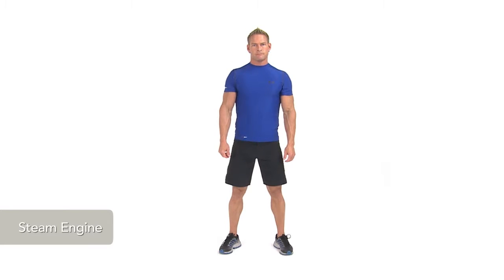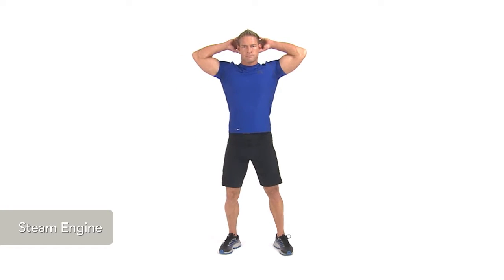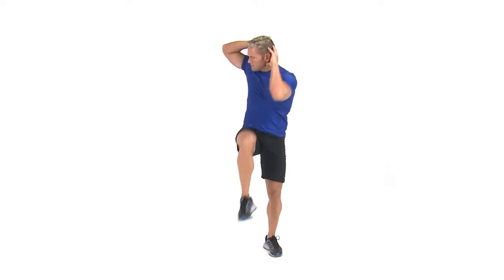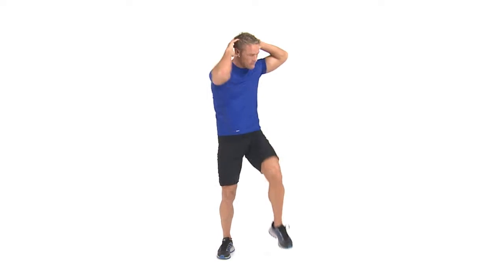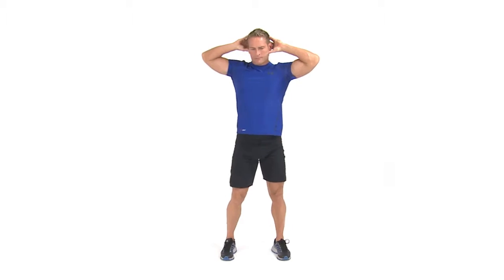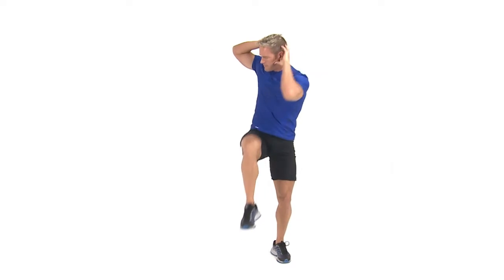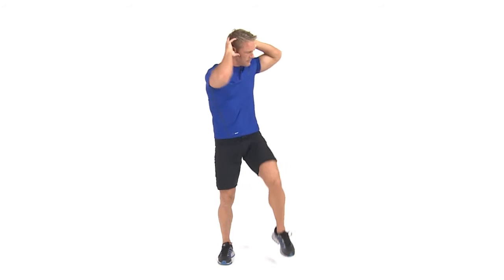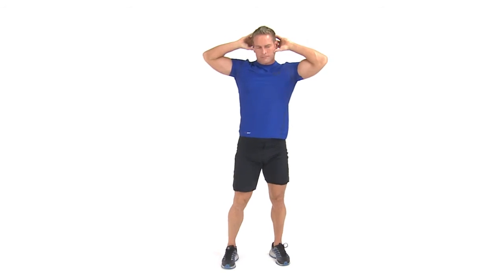Steam Engine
Depending on how quickly you decide to do this exercise, it can be a great cardio exercise. It's a great way to target your obliques.

1. Stand with feet slightly more than shoulder-width apart, hands behind head, elbows out to sides.
2. Lift left knee to waist level or higher in front of you, as you rotate torso to left, touching right elbow to knee; return to start position.
3. Immediately switch sides and repeat.
4. Continue alternating from side to side, touching opposite knee to elbow.